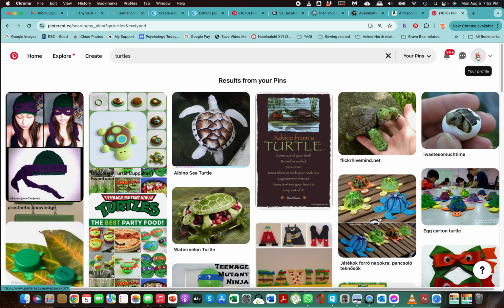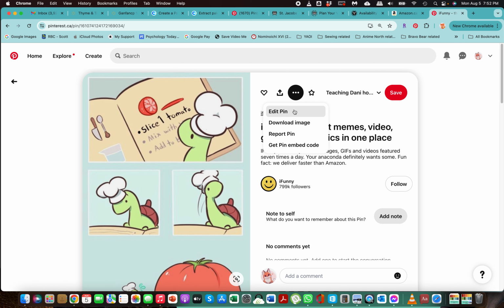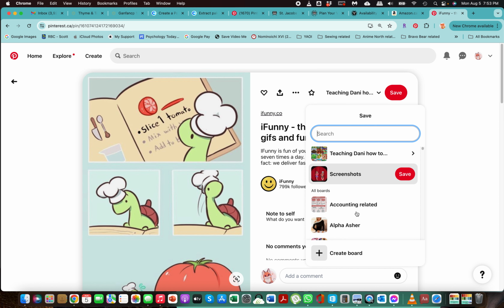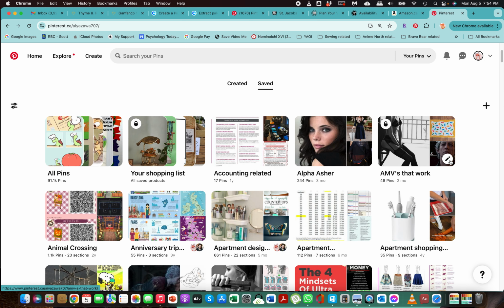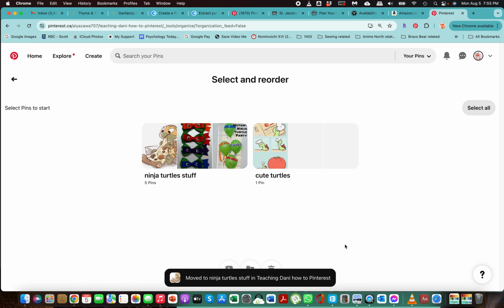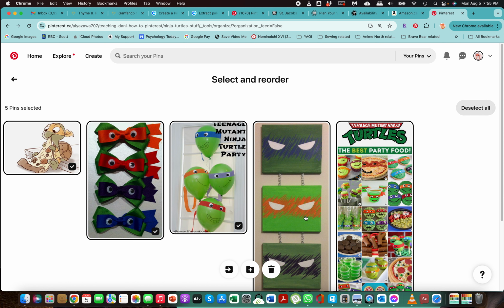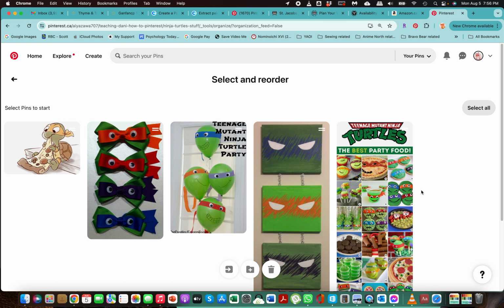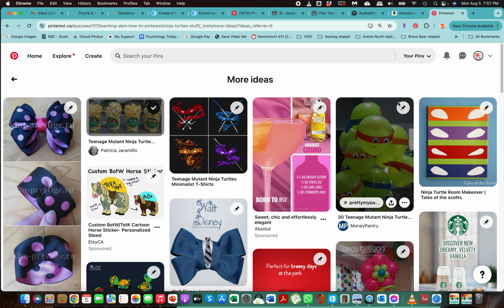How to Pinterest clip 3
Hey Dani!

Here's the clips cause WhatsApp wont sent it